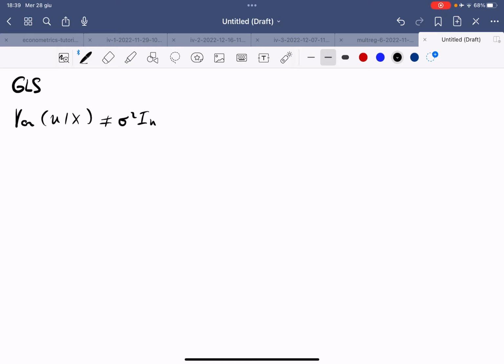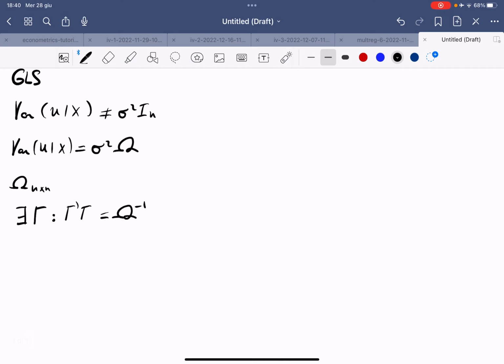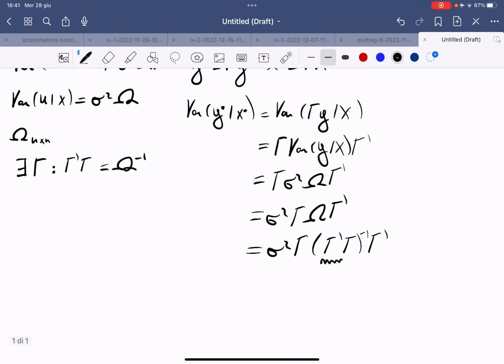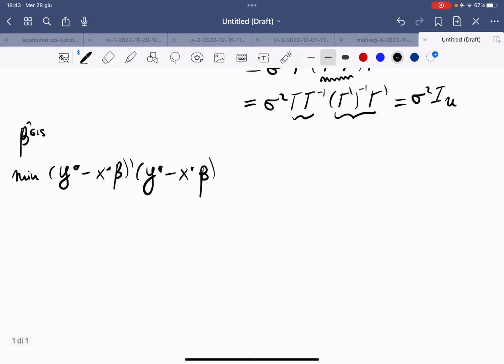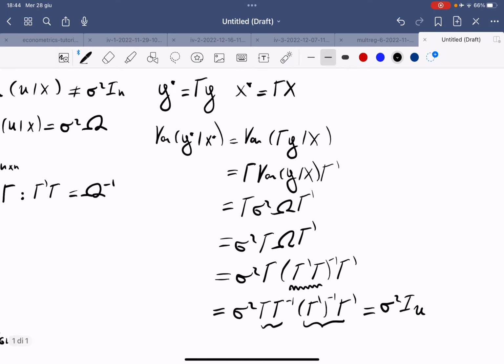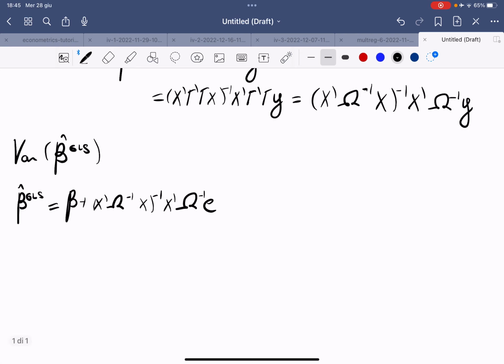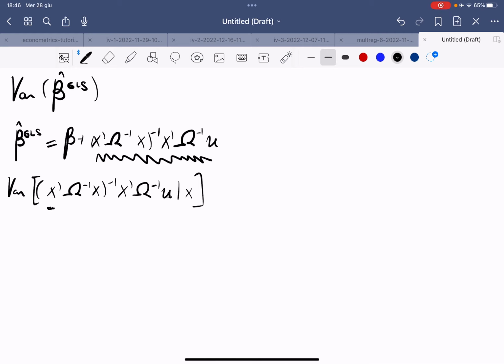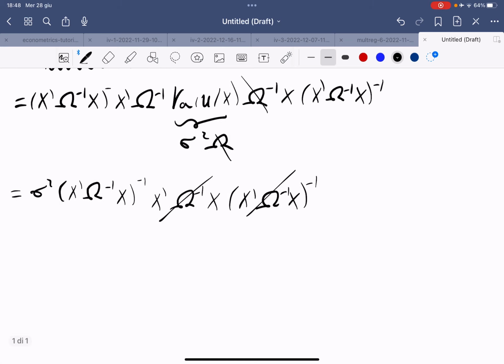Generalized least squares ESTIMATOR: SIMPLE DERIVATION